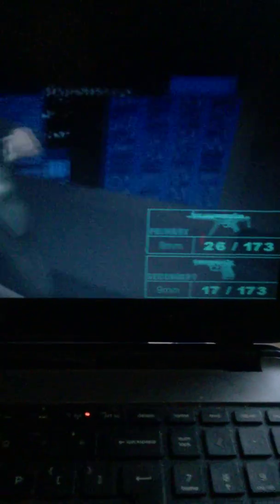Christmas eve special die hard Nakatomi Plaza glitch pt1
funny glitch in this game final mission. Yipeekiyay motherfucker. cunts gave my title a typo. Fuckem